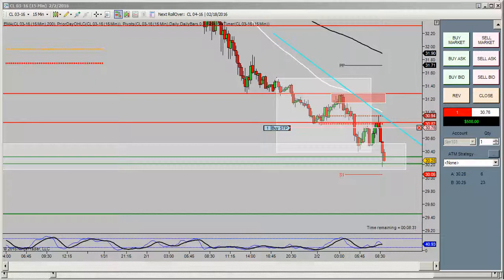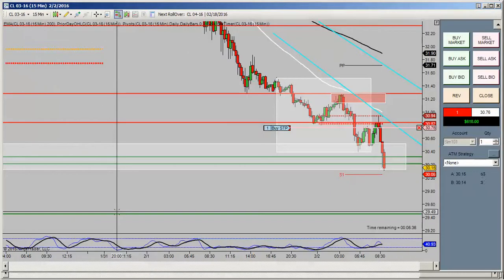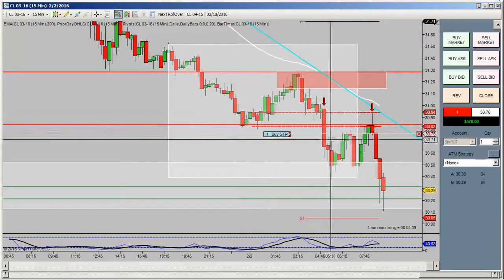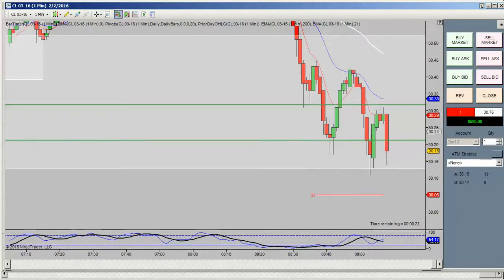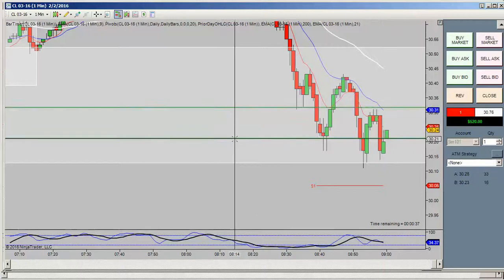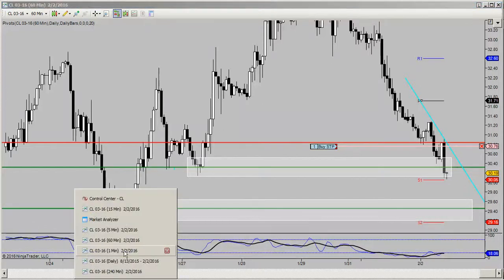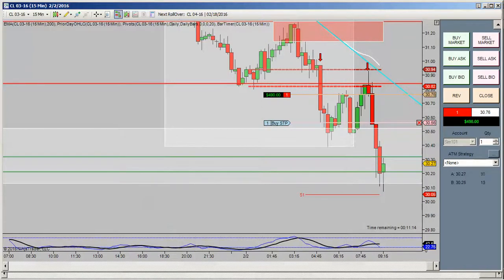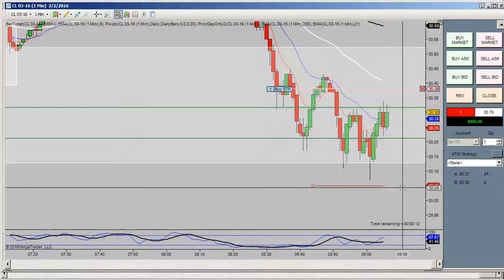Trade Review 2/1/2016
Trading review 2/1/2016